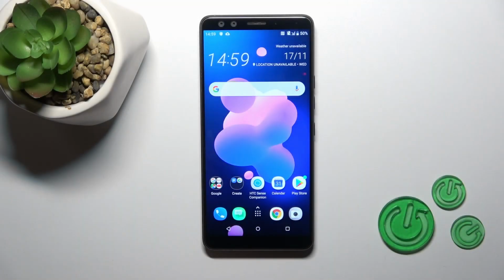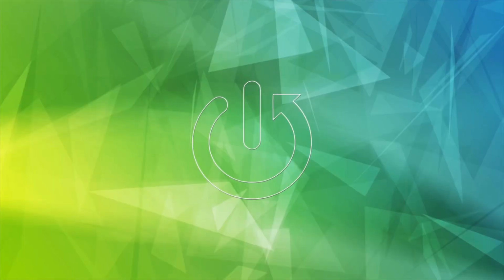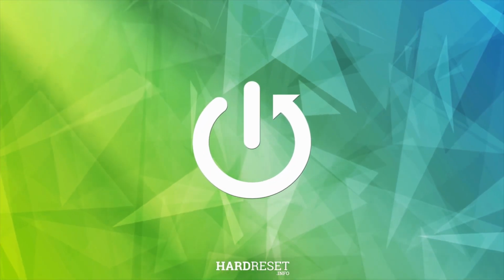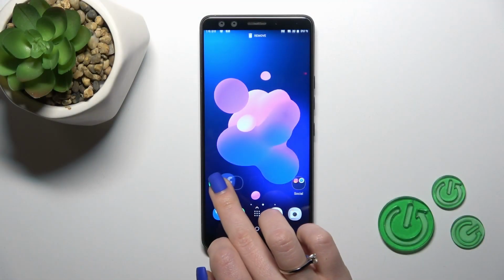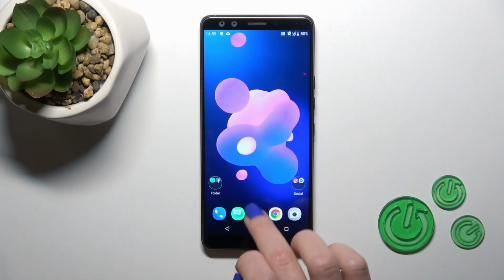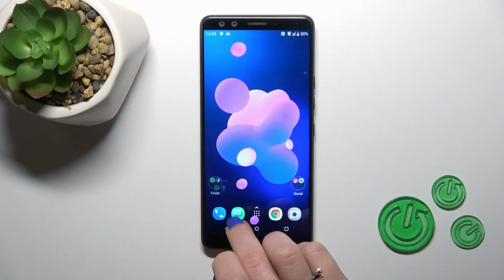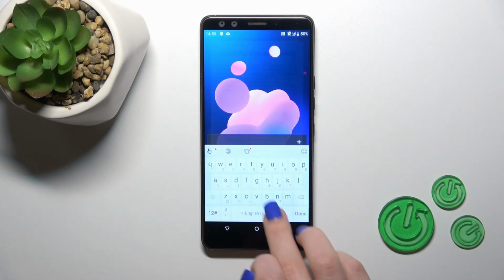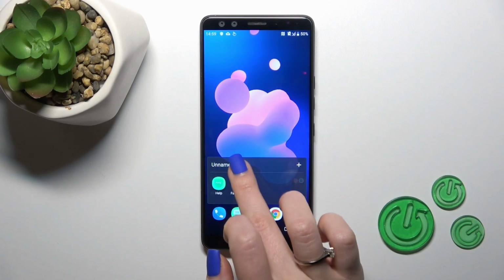How to Create Home Screen Folders on HTC U12+?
Find out more:
This tutorial is a comprehensive guide for HTC U12+ users on creating home screen folders. It provides step-by-step instructions to organize and declutter the home screen by grouping similar apps into folders, offering a more efficient way to access and manage apps on the device.

How to create a home screen folder on the HTC U12+?
What steps are involved in organizing apps into folders for better accessibility?
Can users customize folder names or appearances on the home screen?
Are there limitations to the number of apps that can be added to a folder?
Is it possible to add apps to folders from the app drawer directly?